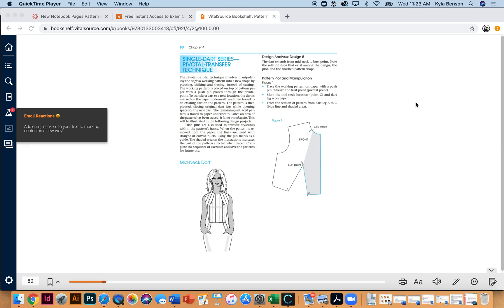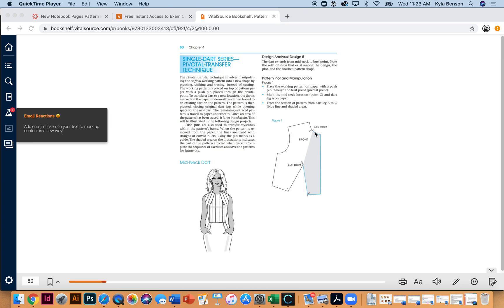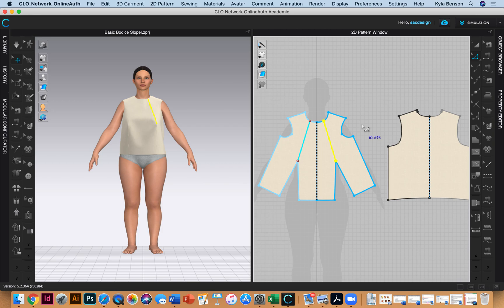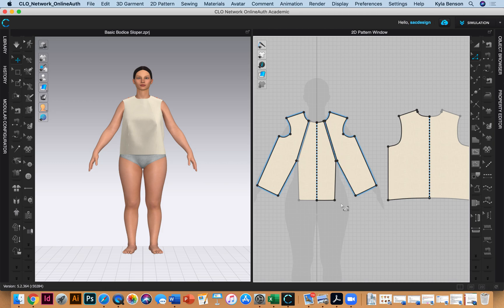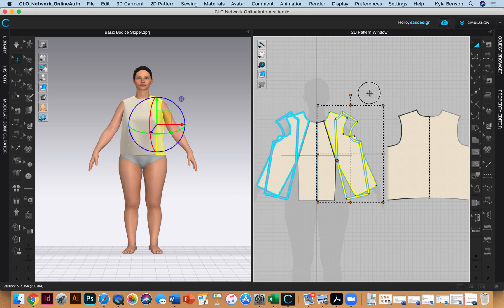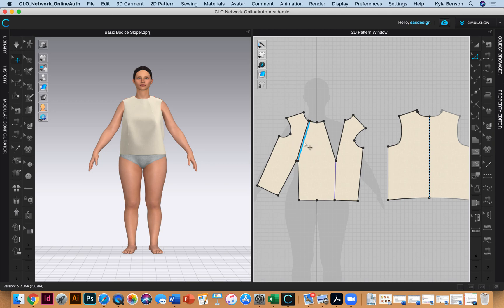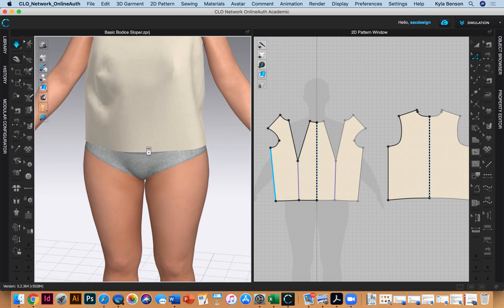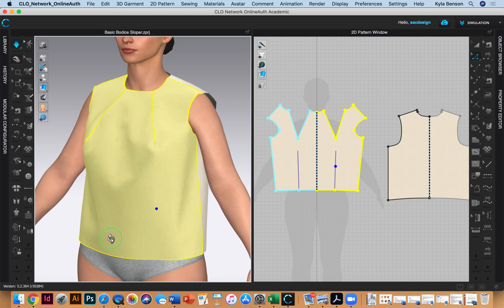How to move a dart with the Picotal Transfer method, but in CLO-Notebook Sample 5 & 6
If you would like to post your project to your online portfolio, you must give attribution to CLO- it is part of our license agreement. So be sure to copy and paste the following:

CLO Virtual Fashion, Inc. owns all rights to the avatar displayed.